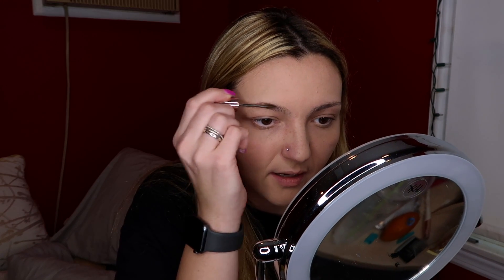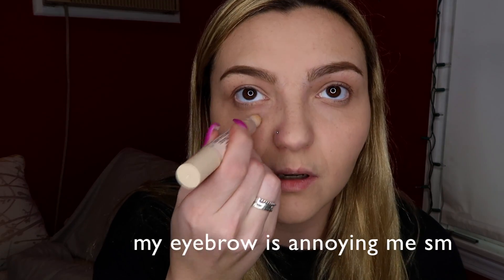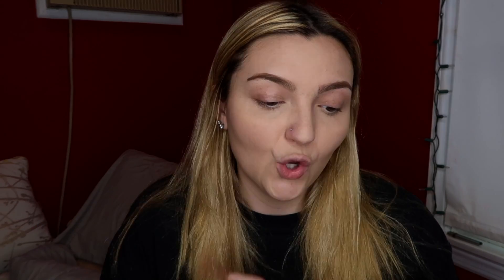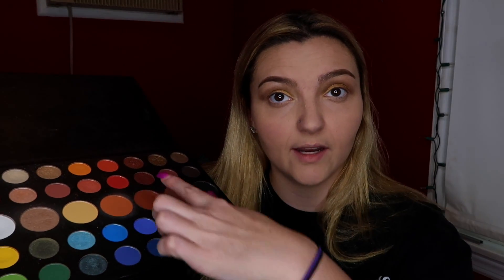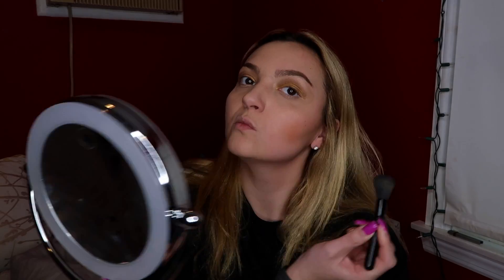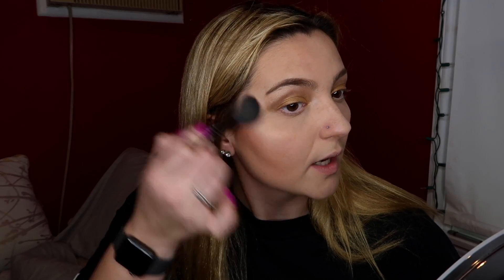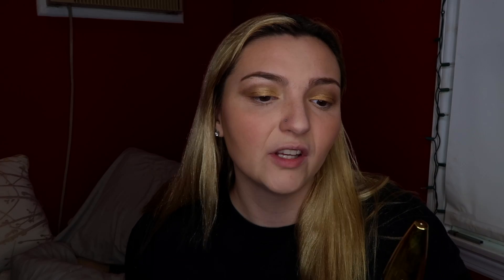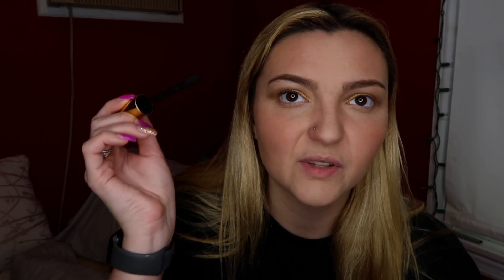My Everyday Makeup Look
Hey guys!
So this is what I do pretty much everyday, I kind of went through the process quickly so it didn't come out great.
Either way, there it is.
Happy Friday!